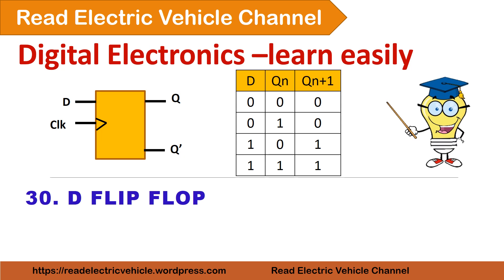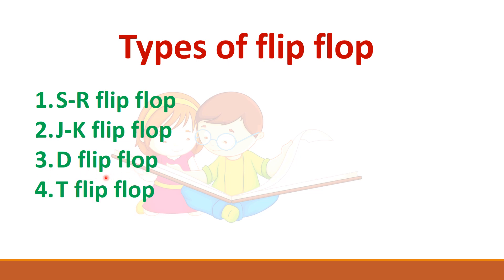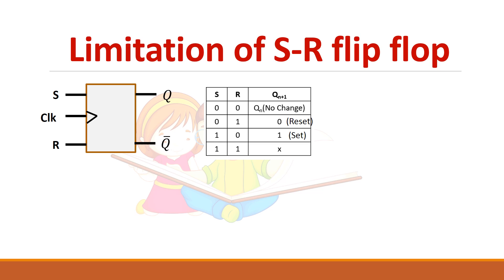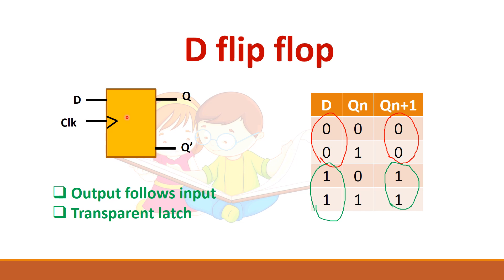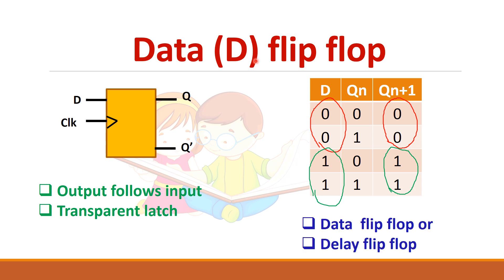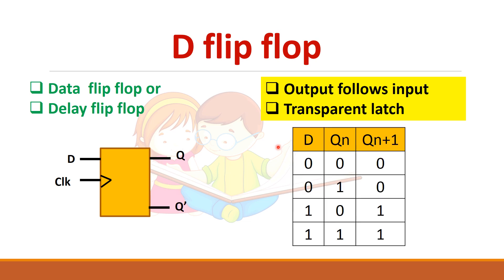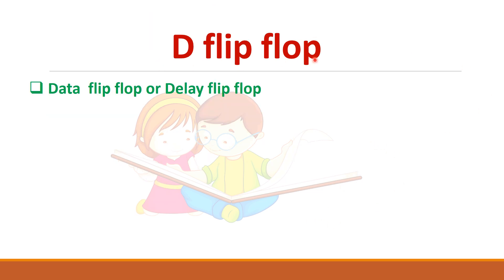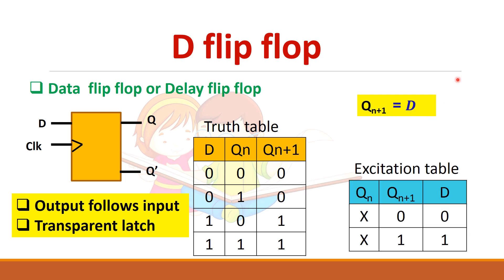D flip flop |working | truth table | excitation table | characteristic equation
Flip flops are memory elements used to store, retain, and then retrieve information from them.
Latches and flipflop store 1 bit information ( 0 or 1) and they are called bistable multivibrators as they have  two stable states.

There are four types of flip flop
1. S R flip flop
2.J K flip flop
3. D flip flop
4. T flip flop
S R flip flop is the basic flip flop which is used to design other flip flops.
J K flip flop is the modified version of S R flip flop

The output of the flip flop depends on the present input and also on the previous output.

Ch 10: Min term and Max term : Sum of min terms and Product of Max terms